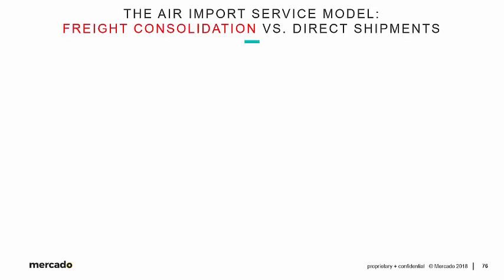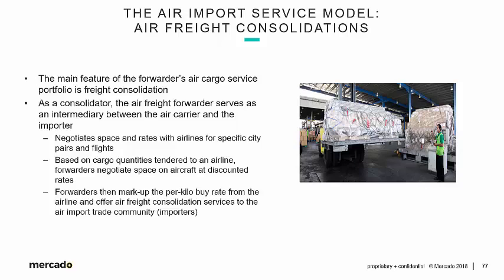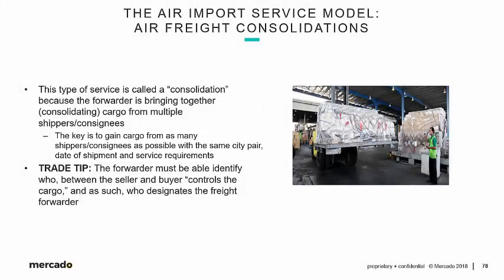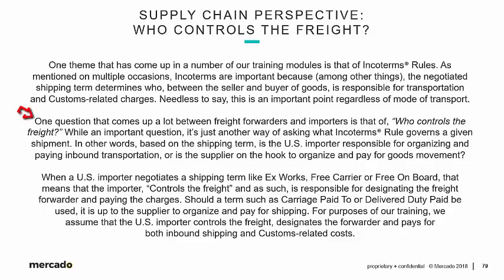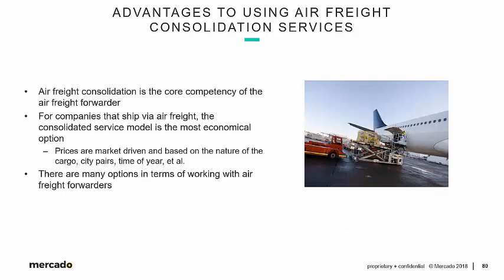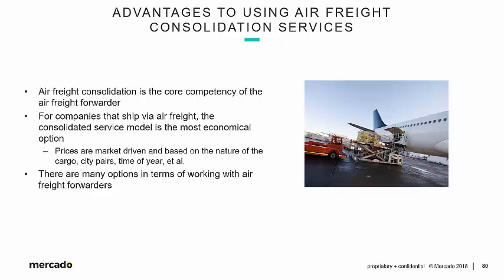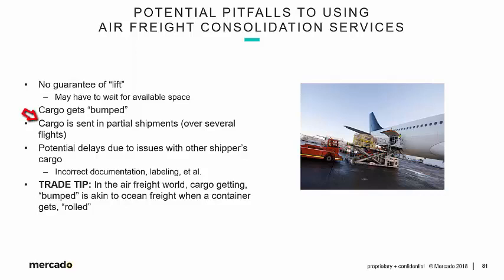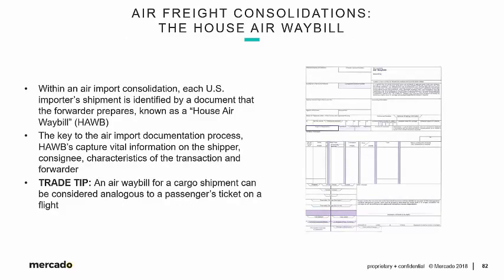Module 08 | Part 11 Freight Consolidation